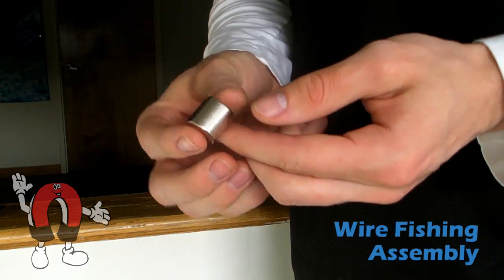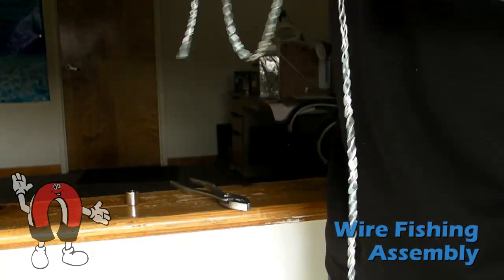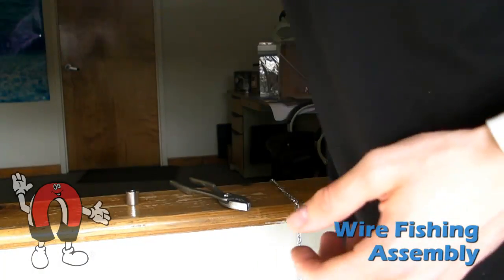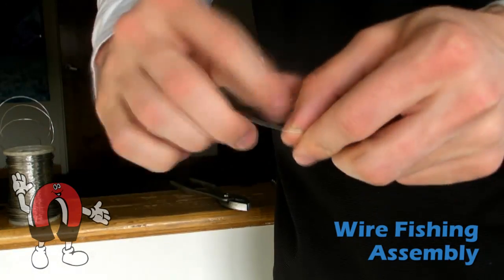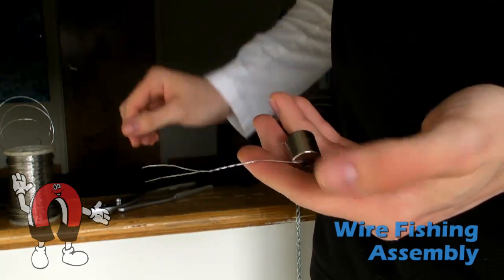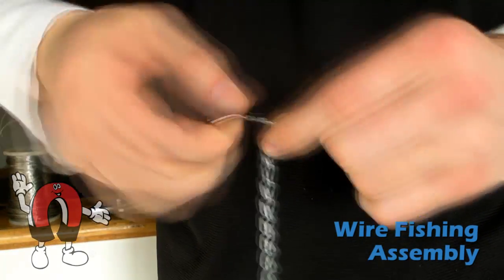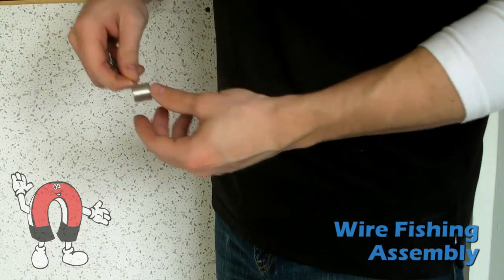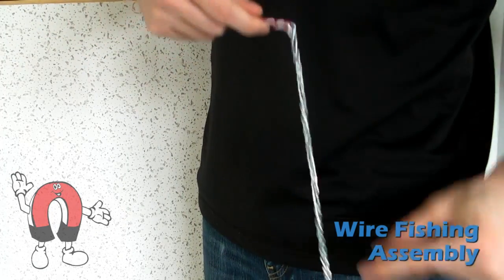K&J Magnetics - Wall Fishing - Assembly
K&J Magnetics demonstrating wire fishing using magnets! Here are some quick tips we found helpful for the initial setup. Find quick links to our products used below: